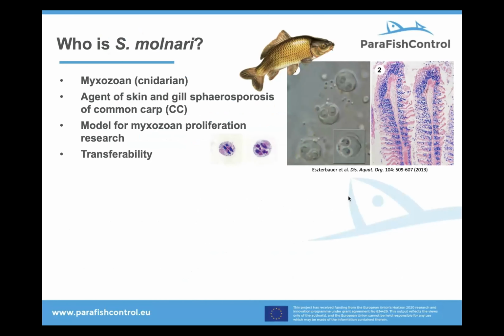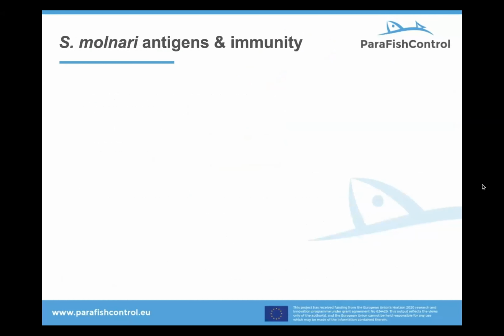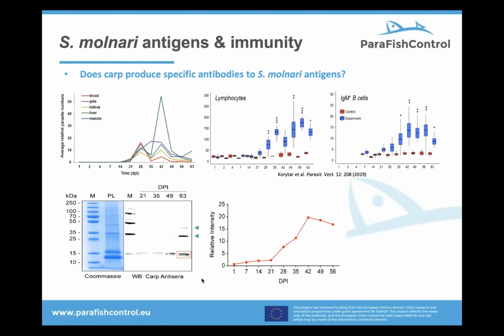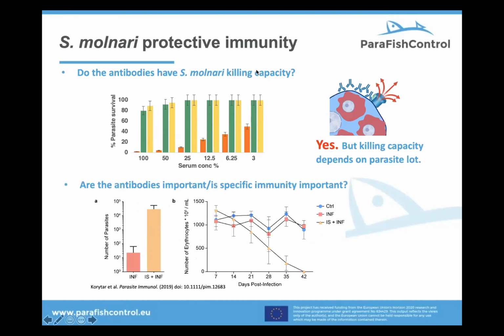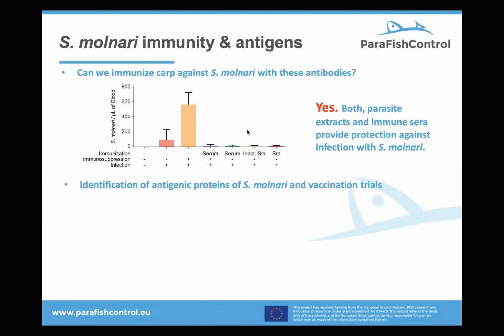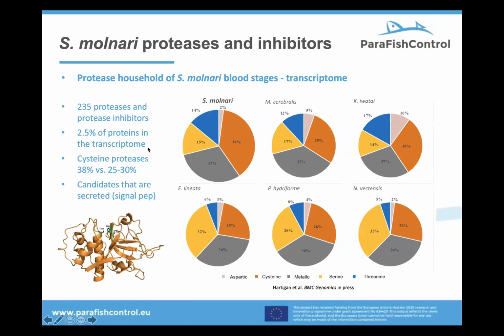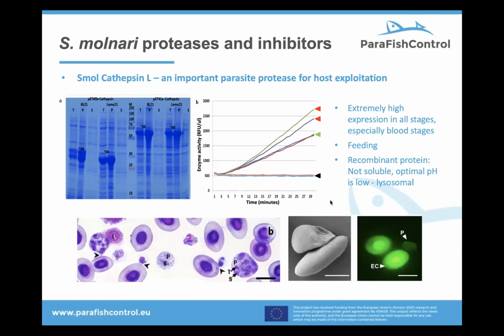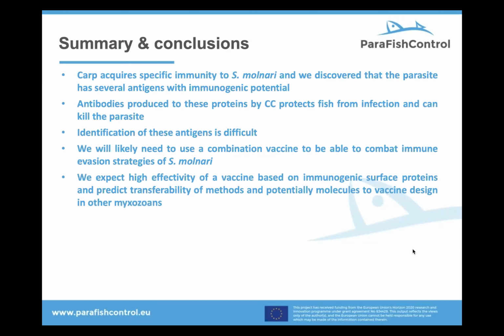17. Working towards a vaccine against Sphaerospora molnari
Astrid Holzer, from the Biology Centre of the Academy of Sciences of the Czech Republic, presents the work carried out in ParaFishControl to find a vaccine against Sphaerospora molnari.